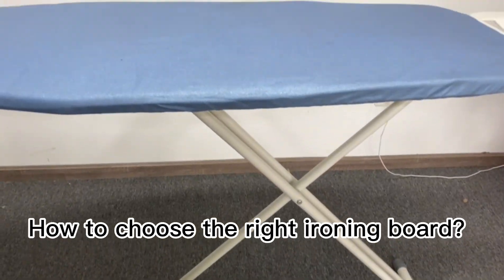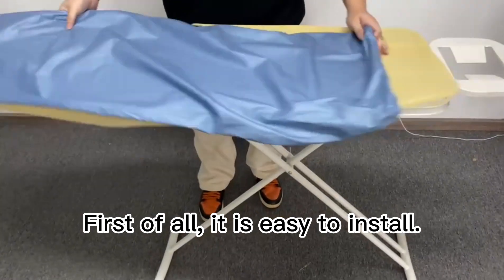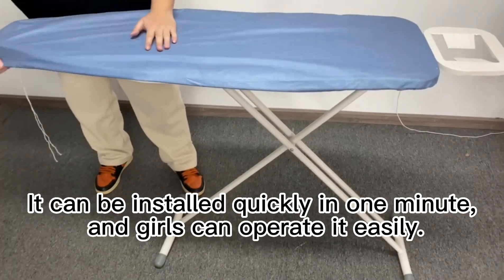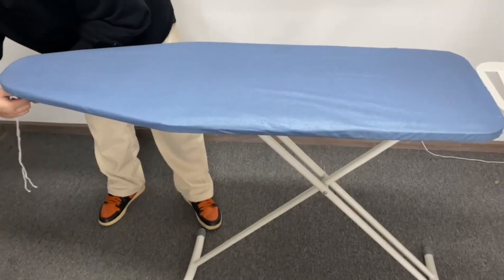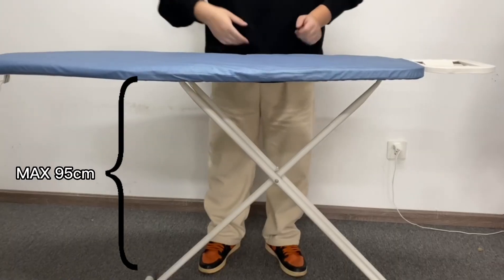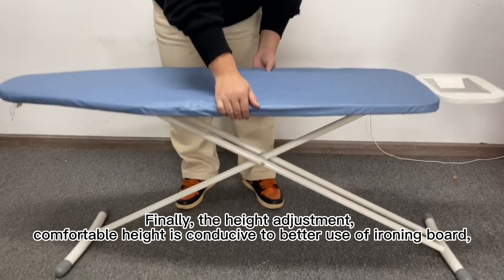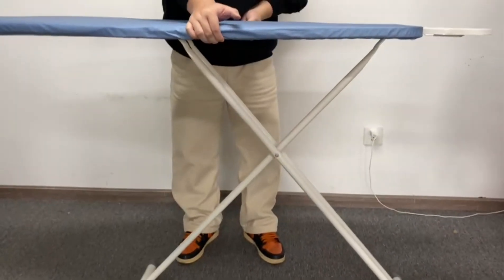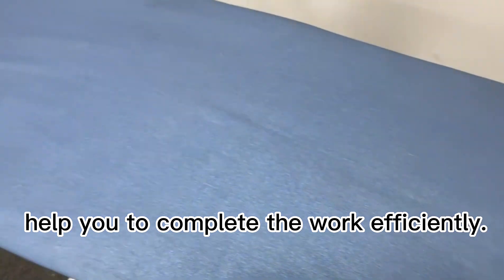How to choose the right ironing board？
Follow us for more information about ironing board !!